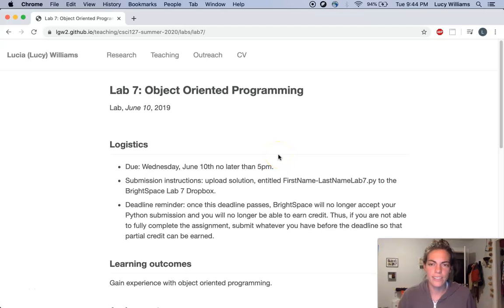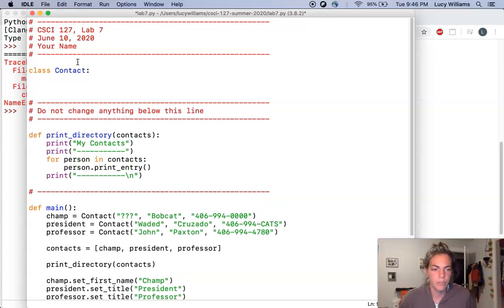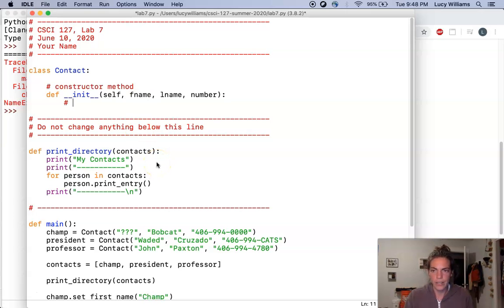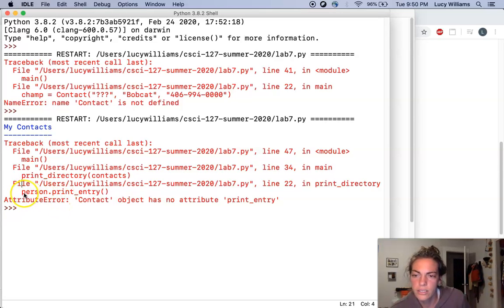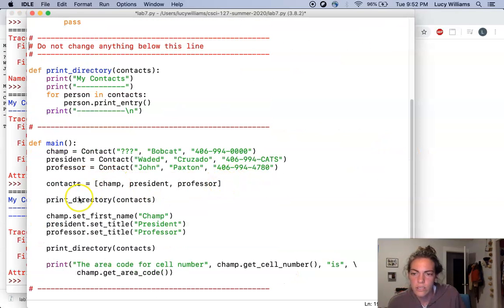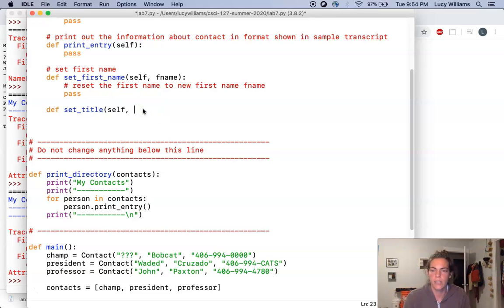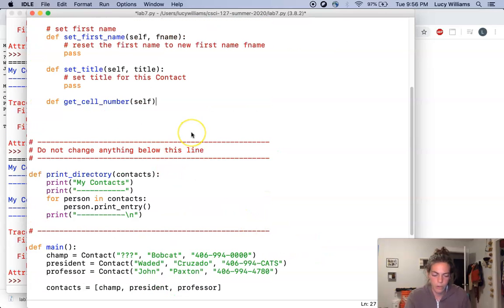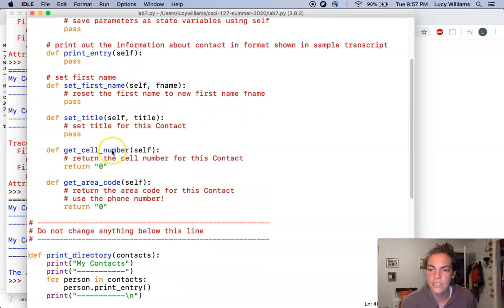Lab 7 intro